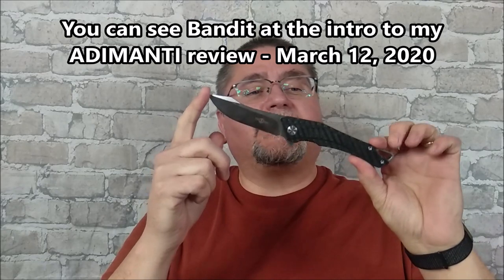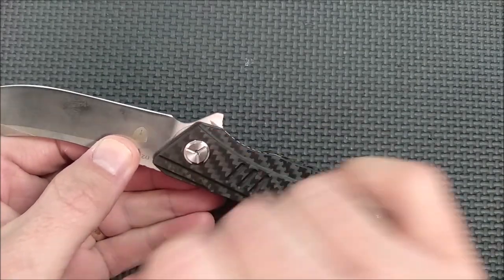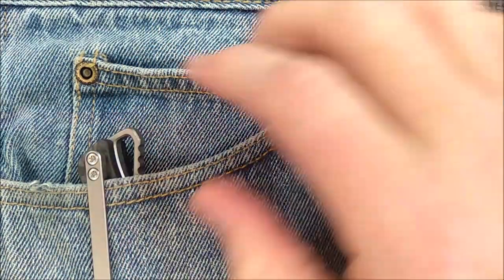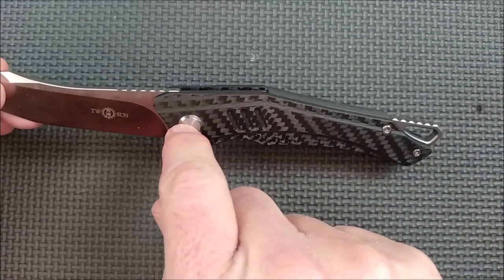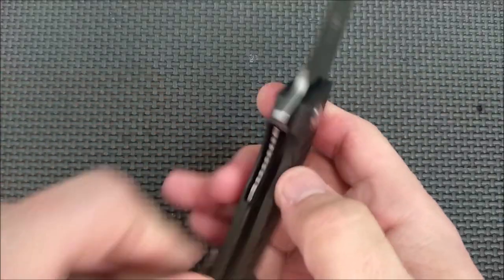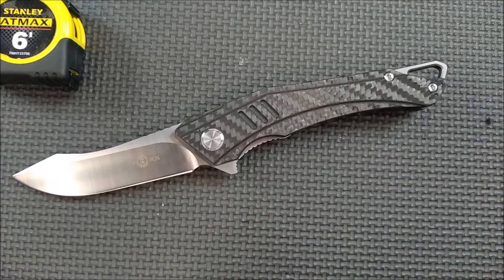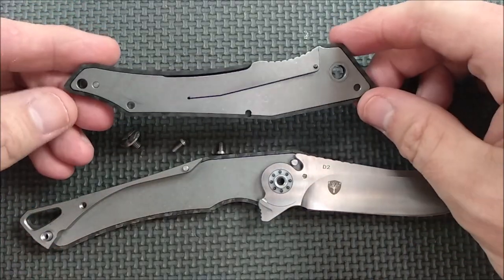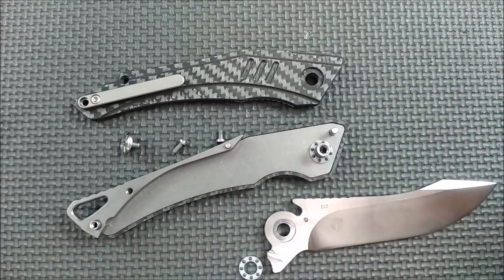Review of the TwoSun "Aranea" Model # TS114-CF -Designer Caleb Fletcher "Knight's Edge Blade Works"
Links to buy your own TS114

- Amazon.com - $66.00 + $4.49 shipping
This seller ships from China, so it's a better option than full retail on eBay

- eBay link for the knife - $79.95 retail or auction

LBRY is where I keep a BACKUP of my YouTube channel